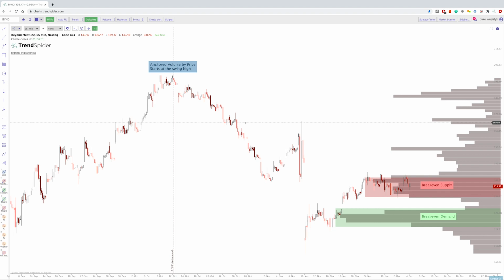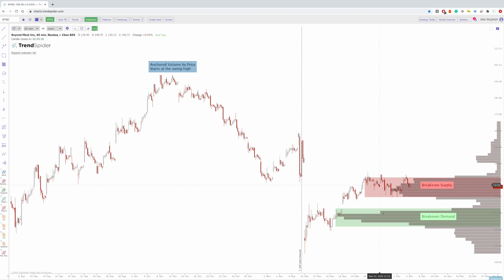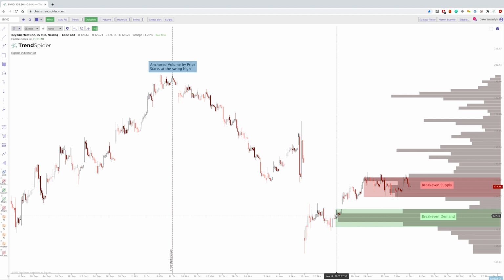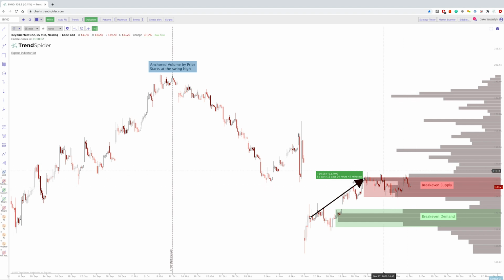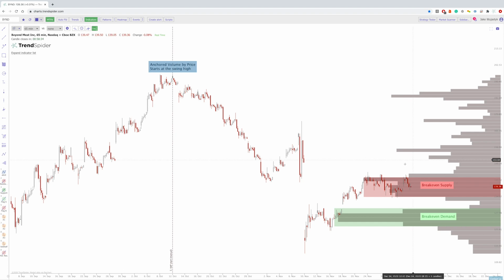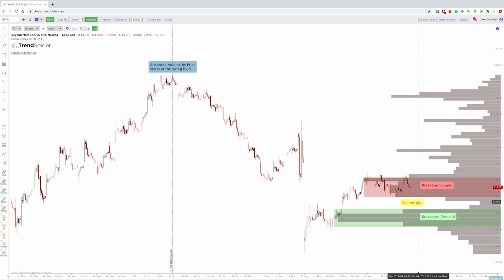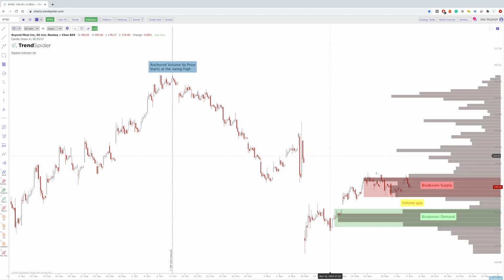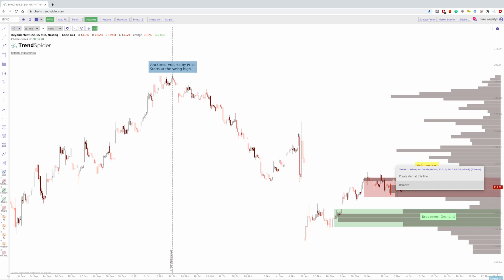Trading Volume Shelves using Supply and Demand Techniques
Trading volume shelves using supple and demand has become quite popular in the past few months so we thought it would be beneficial to put together a brief educational walkthrough of the strategy and theory behind this indicator!

Volume Shelf:

The Volume shelf is a term coined by TrendSpider’s Jake Wujastyk to describe an area on the chart where price has contracted to create memory, share density in the range, or accumulation in the range. These pockets of price action create shelves of supply and demand to guide price in either direction and show where the majority of breakeven supply or demand lies.

Technical Analysis:

Technical analysis allows you to look at the price chart of a particular company to see if there are underlying patterns that are repeatable and can be traded. Technical analysis and fundamental analysis together is the best weapon to have in the stock market.